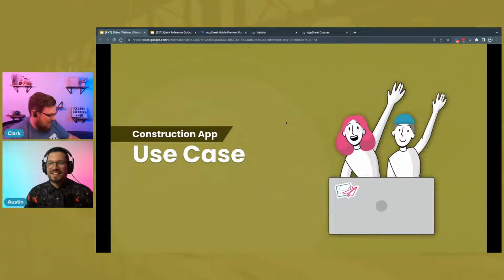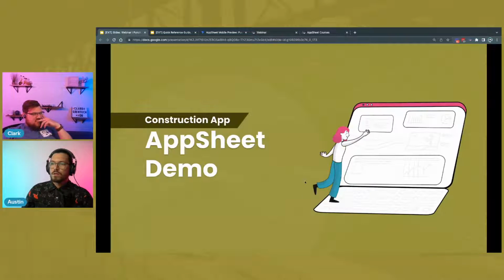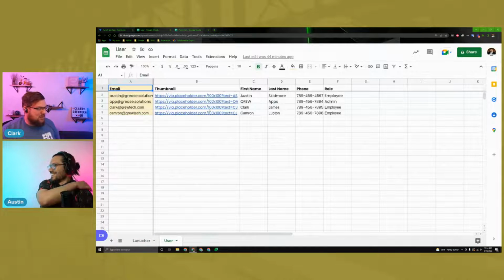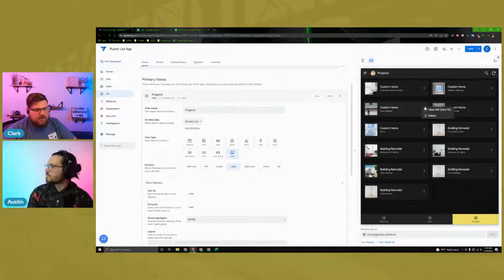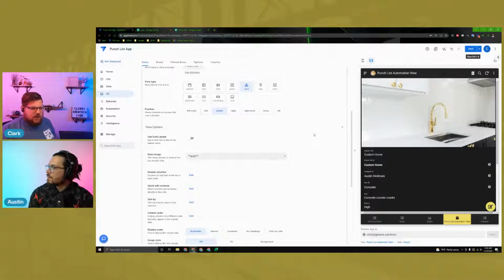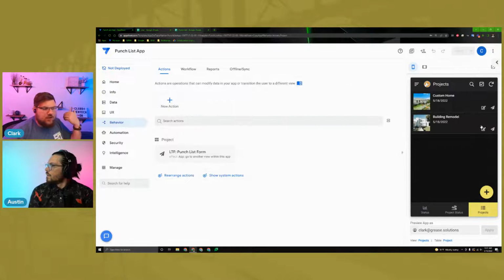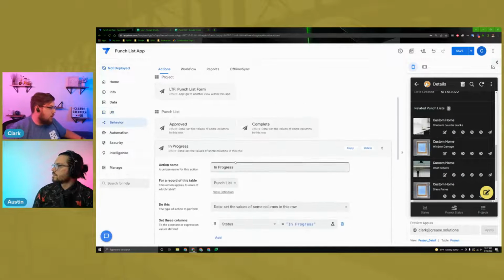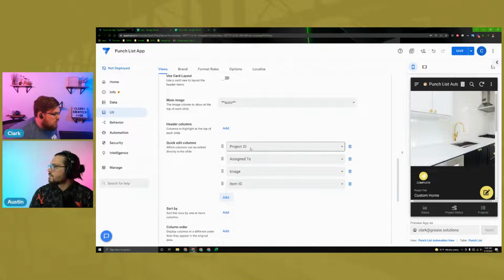AppSheet Punch List App - Build Path | Weekly Webinar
Learn how to create quick and easy industry solutions with AppSheet. This week's webinar we are talking about best practices for building Apps for the Construction Industry in AppSheet!

0:00-8:09-Intro
8:10-11:35-Tour of Punch List App
11:36-43:48-Punch List App Step-By-Step
43:49-47:54-Q&A
47:56-48:32-Outro